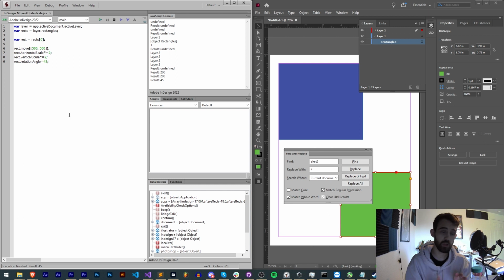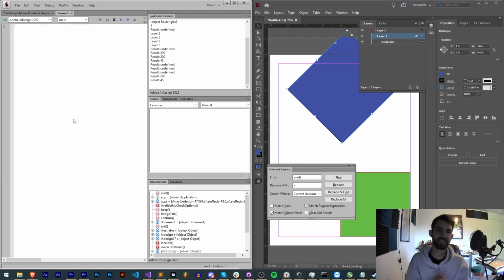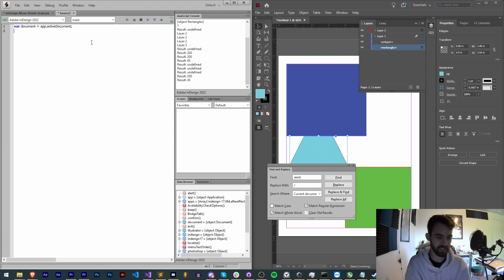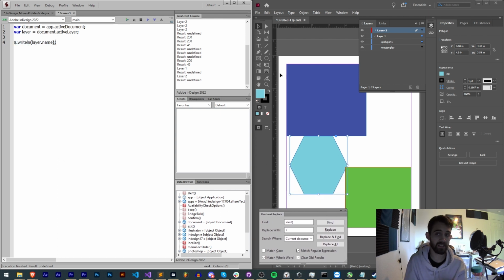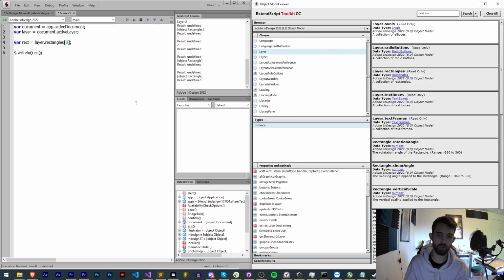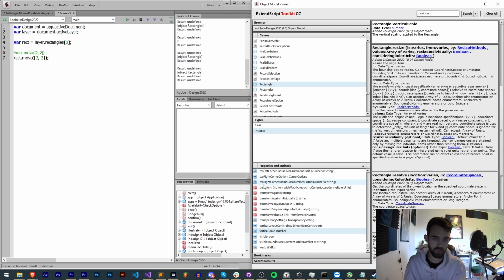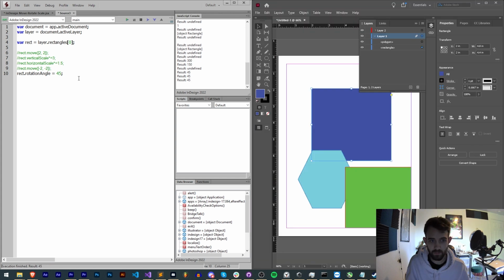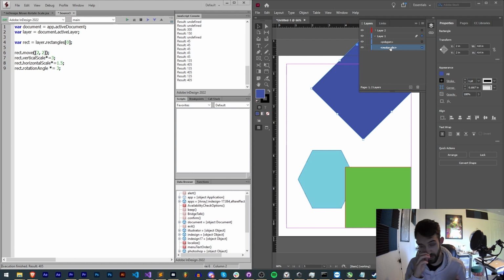InDesign Scripting Tutorial: Move/Rotate/Scale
How to access and transform shapes and other elements within your InDesign layers.

BTC- 3H5VB5RTUs6cNYuuauWd1pzcrUDiE66qsq
ETH/ERC-20- 0x63c70f3d0aB34F2de6afA872f2E1E39B73cBE794